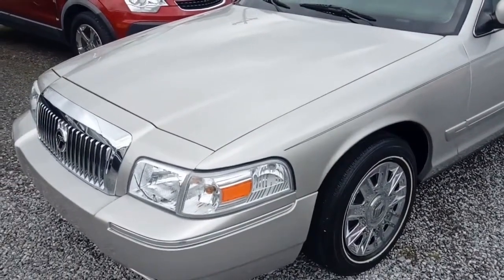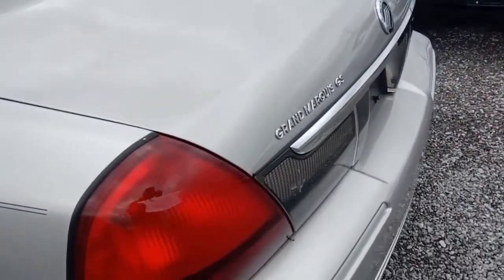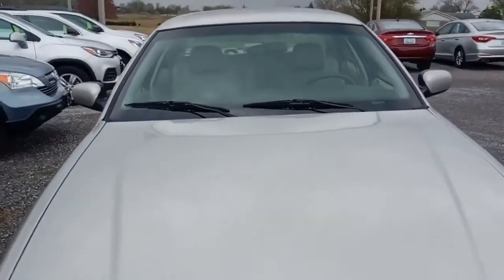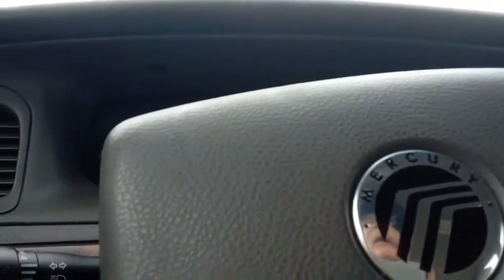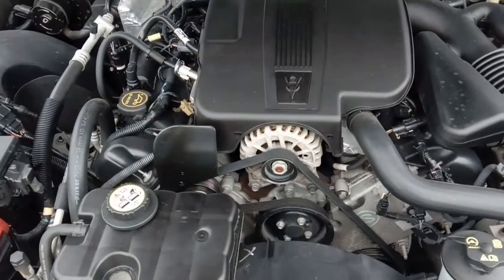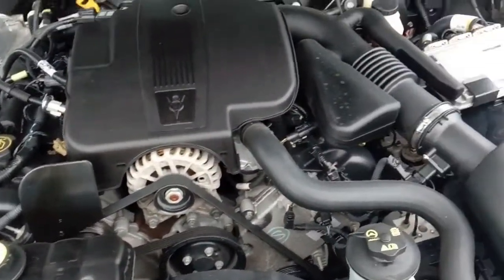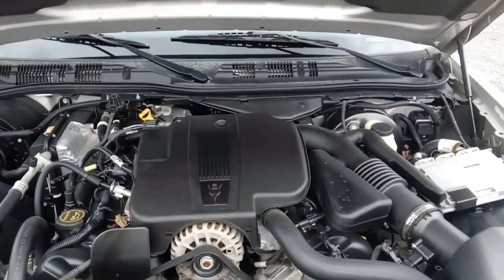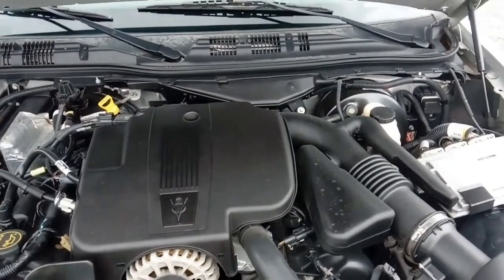2007 Grand Marquis LS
Very nice,super clean, low miles 2007 Grand Marquis!